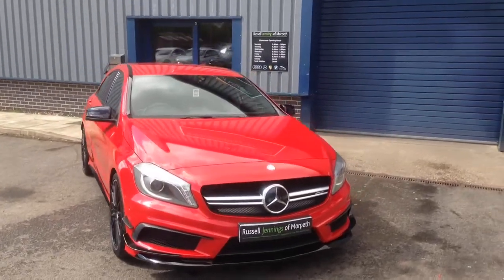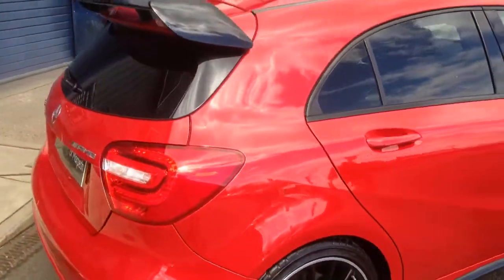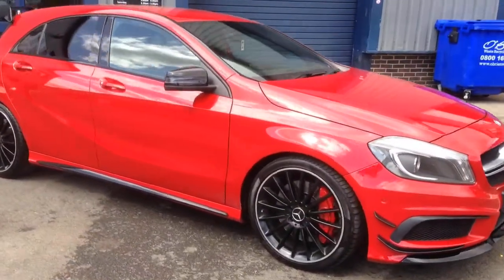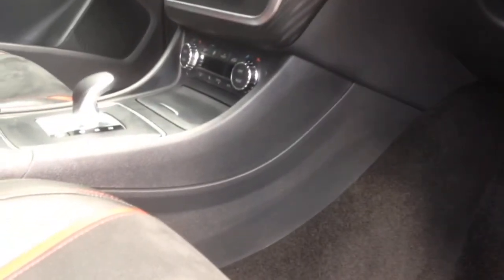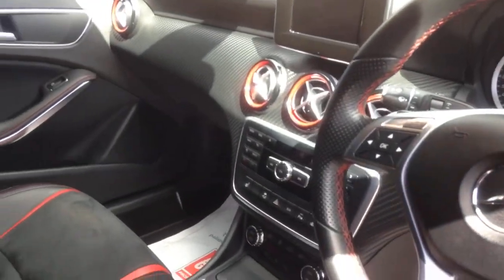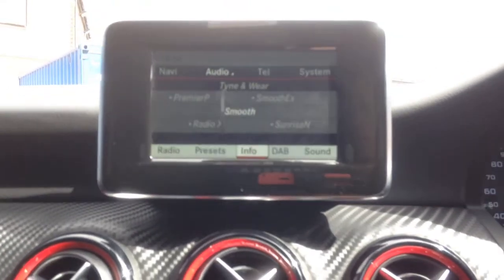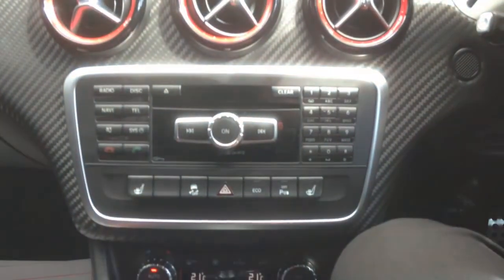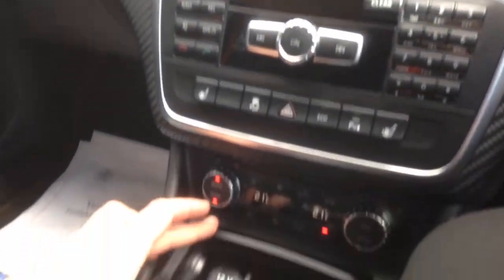Mercedes A45 @ Russell Jennings